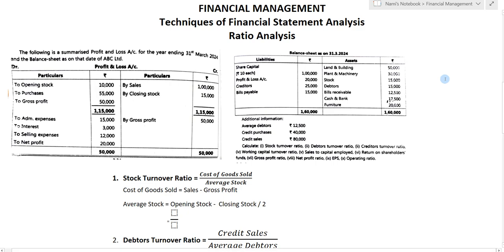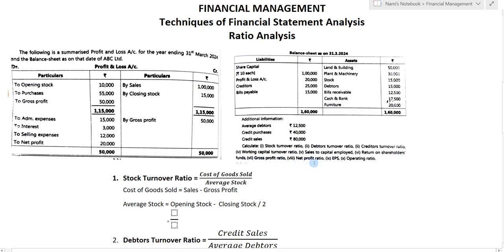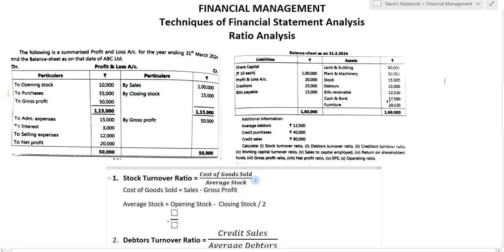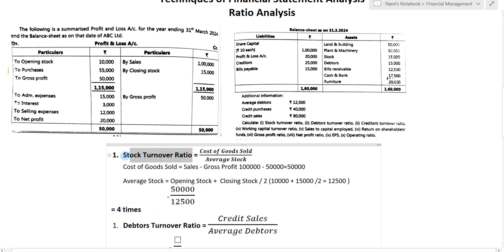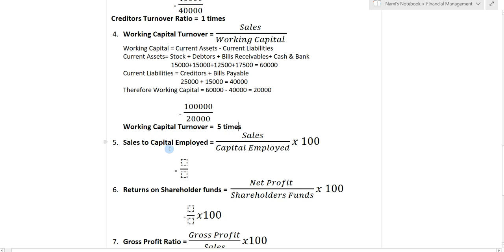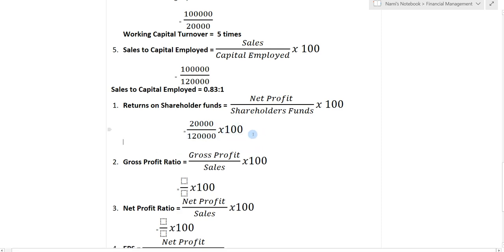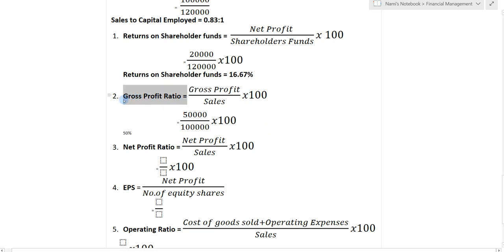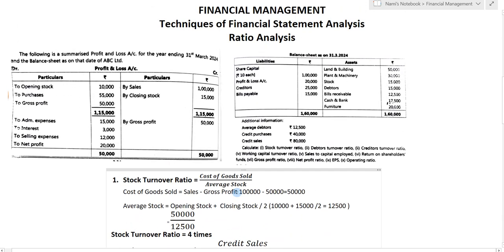Ratio Analysis| FINANCIAL MANAGEMENT| Techniques of Financial Statement Analysis| Solved Ex 2| MBA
Ratio analysis Example No 1